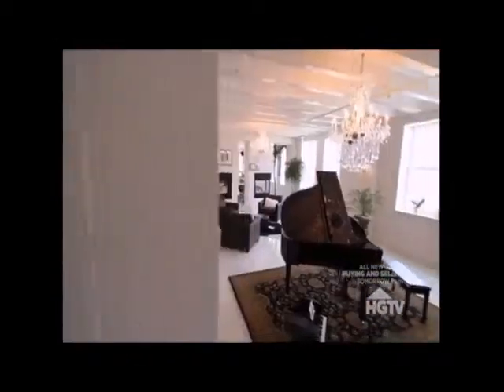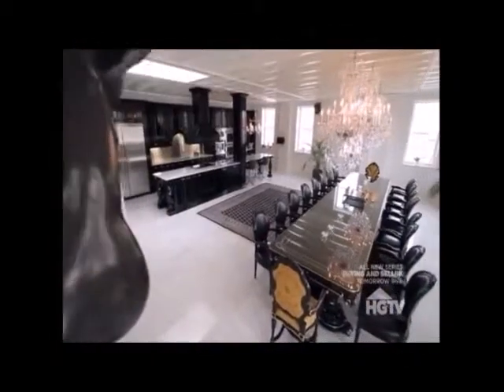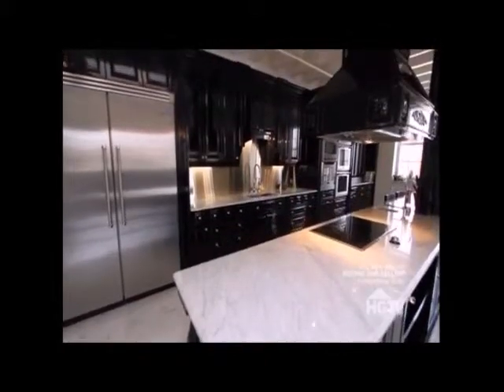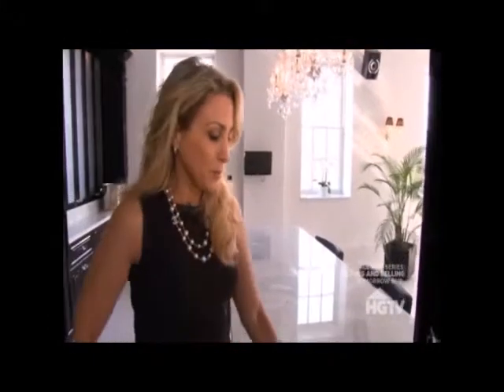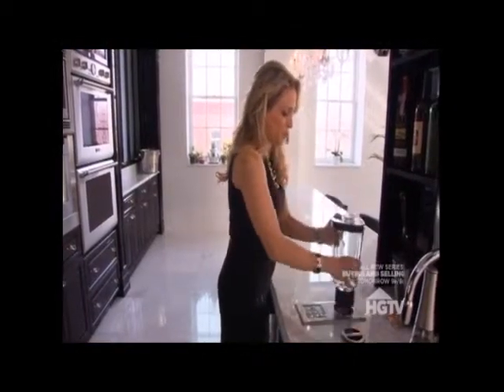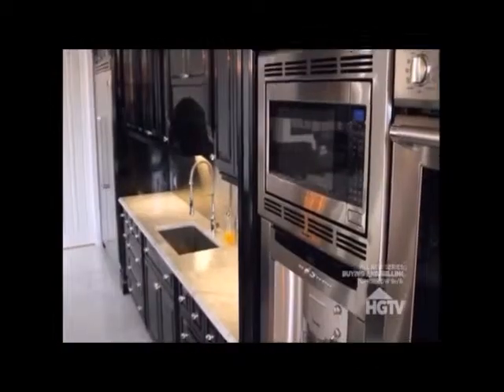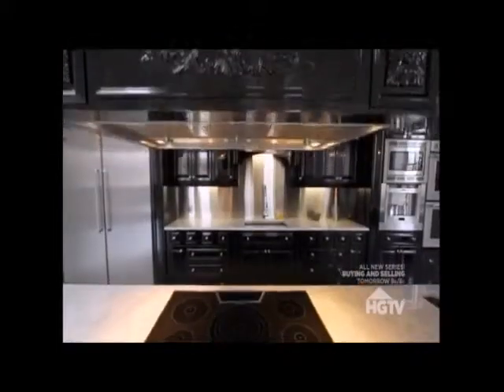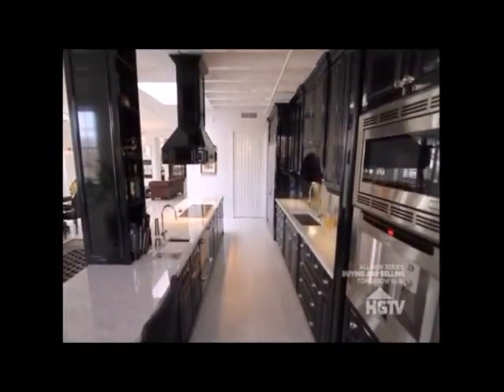Million Dollar Rooms hgtv youtube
The 'Multi-Chef' by Kitchen Prep: A kitchen built-in food processor with one motor (1000W) under the kitchen countertop (or built-in a drawer installation) with a flush mounted control panel (flush to countertop or drawer top) that operates our 8 different small appliances.  Huge space savings as it eliminates 8 small appliance motors (Blender, Food Processor, Mixer, Juicer, Mini Chopper, Coffee/Spice Grinder, Meat Grinder/Pasta Maker, and Knife Sharpener).   Pictures are worth a thousand words so please view these short YouTube video clips of our product As Seen On Television in North America describing the product in pictures also showing multiple customer installations all across the USA and Europe:
No more motors to store, no more power cords to wrap and unwrap, no loss of countertop space (e.g. my easily storable  3.6L Mixer attachment does everything a KitchenAid stand mixer can do)...
Built-in Food Processor (operates 8 different attachments including a blender (shown in vid), 4 quart mixer, 2.6L food processor, mini-chopper, et. et) installed in multi-million dollar kitchen...our $600 built-in is the one hgtv focused on in their million dollar kitchen that had over $100,000 in built-ins.  WOW!  Check it ou!